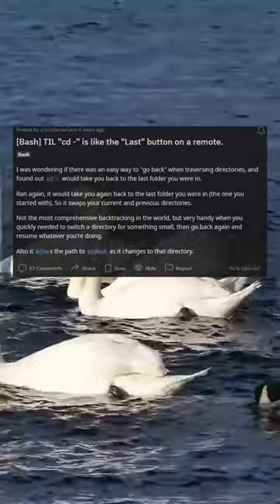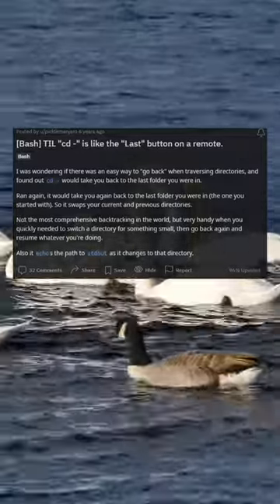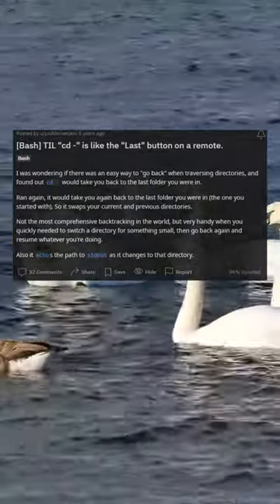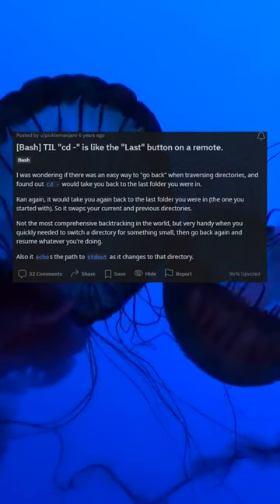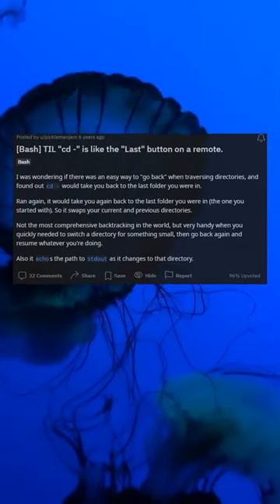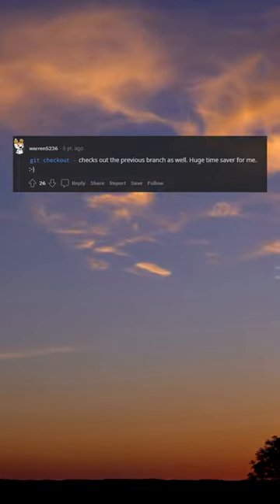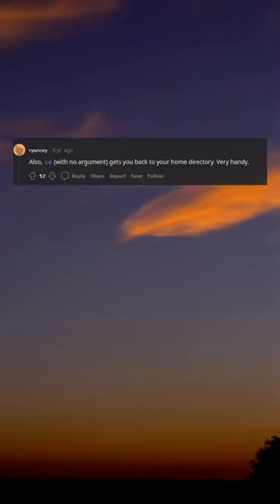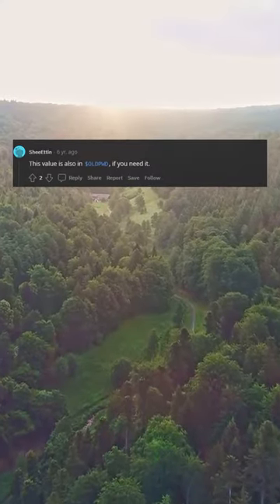[Bash] TIL "cd -" is like the "Last" button on a remote.